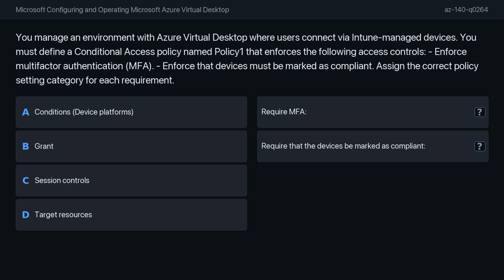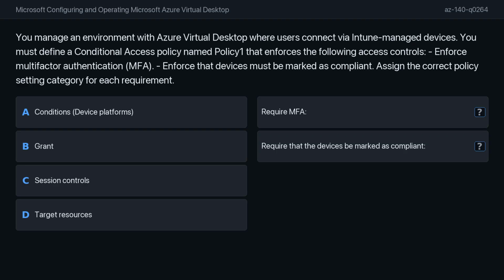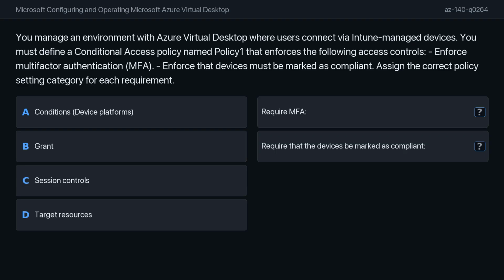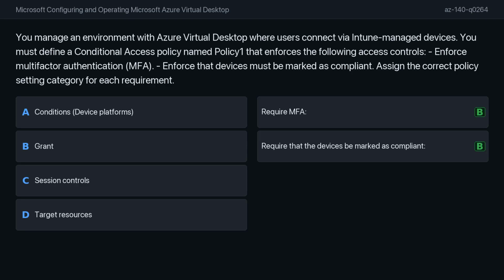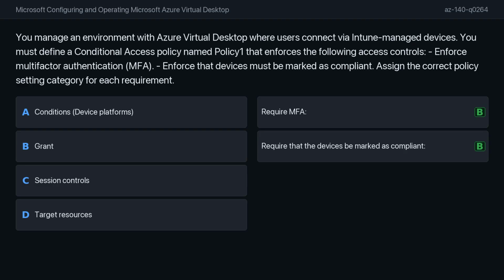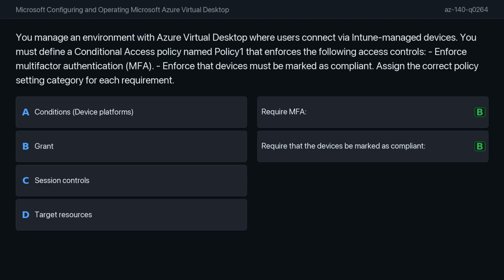Certingo | Microsoft Configuring and Operating Microsoft Azure Virtual Desk… (AZ-140) — Question 264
🎯 Getting ready for the Microsoft Configuring and Operating Microsoft Azure Virtual Desktop (AZ-140) certification? Practice FREE with a real exam demo

📚 Microsoft Configuring and Operating Microsoft Azure Virtual Desktop (AZ-140) | Question 264

You manage an environment with Azure Virtual Desktop where users connect via Intune-managed devices. You must define a Conditional Access policy named Policy1 that enforces the following access controls:
- Enforce multifactor authentication (MFA).
- Enforce that devices must be marked as compliant.

Assign the correct policy setting category for each requirement.

🎯 Category: Plan and implement identity and security